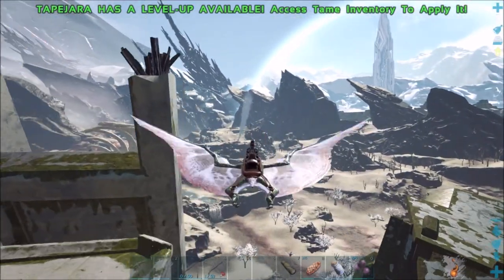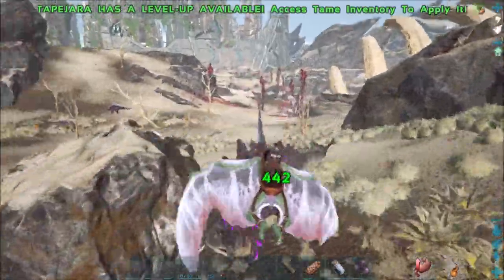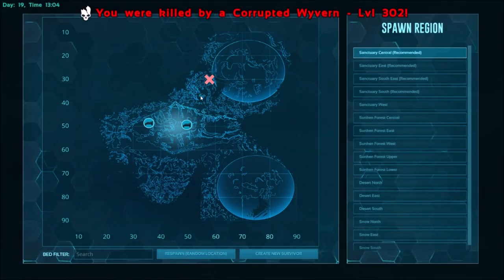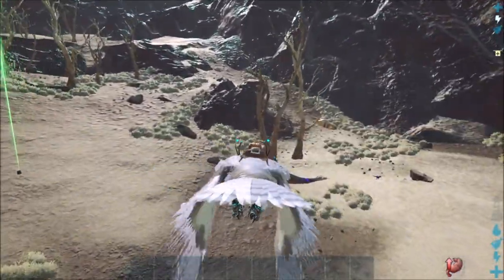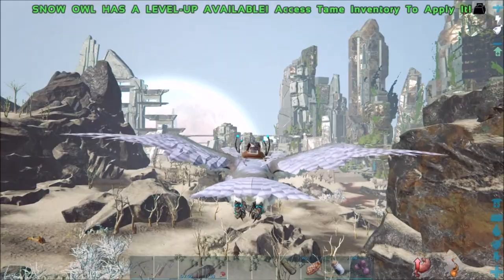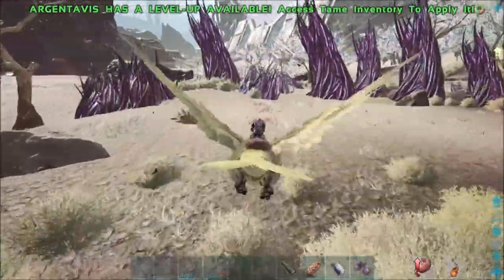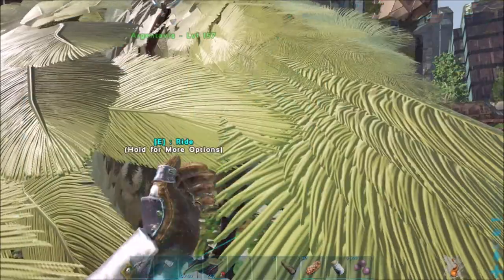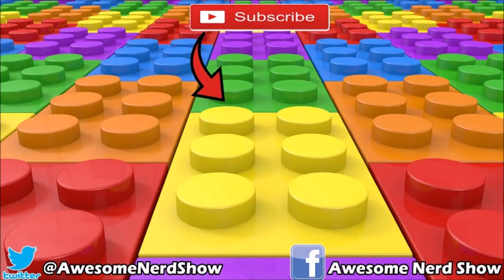ARK Extinction - Element Node Defense! - #7 (ARK Survival Evolved)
ARK: Survival Evolved gameplay on the Extinction map and today I get killed trying to get an orbital drop and then farm up some Element from Element Nodes!

Xbox - FallenRedZeo